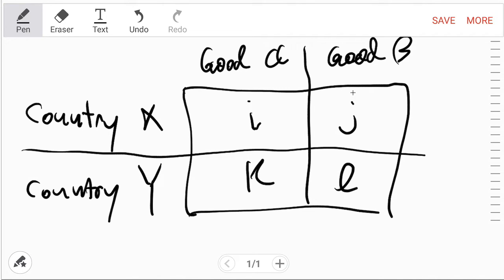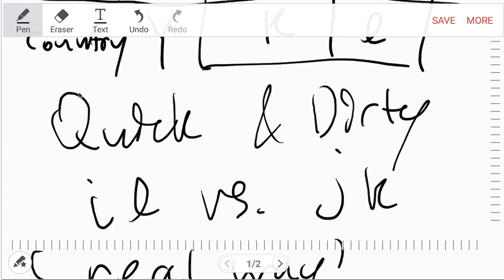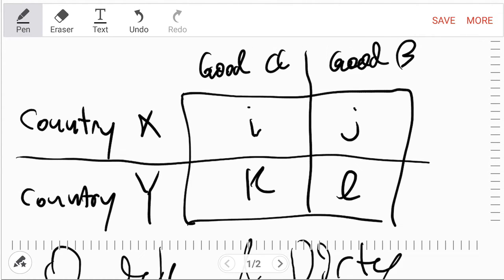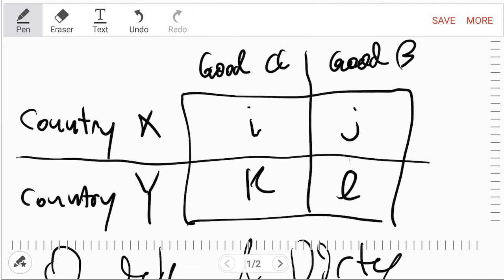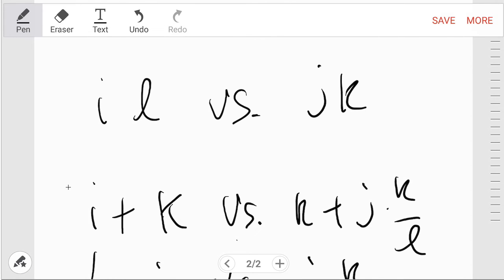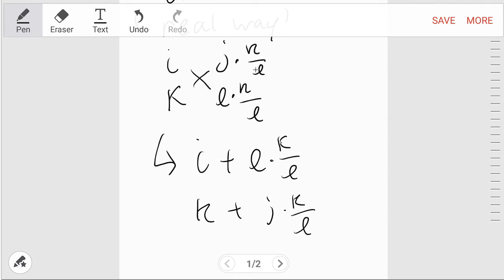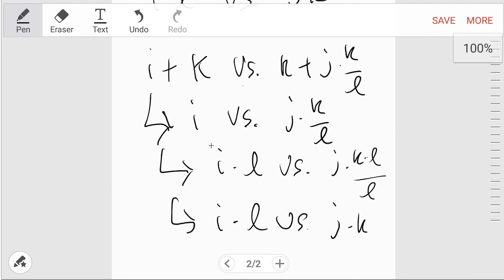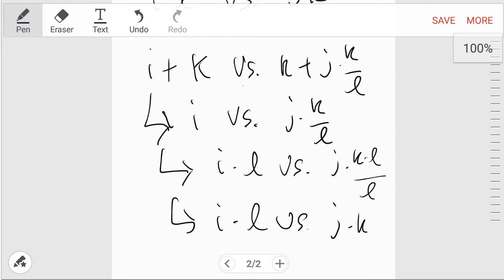Finding Comparative Advantage: Proof of Quick and Dirty (Cross multiply) method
I decided to try and prove Mr. Clifford's quick and dirty method just to convince myself it works every time!
Remember to rate & comment!